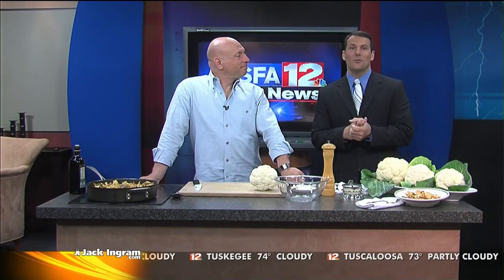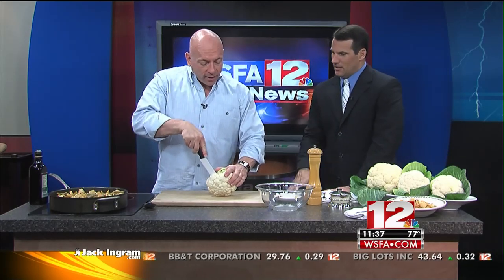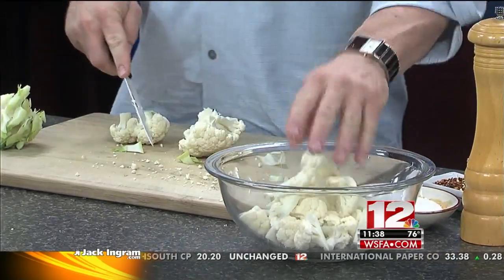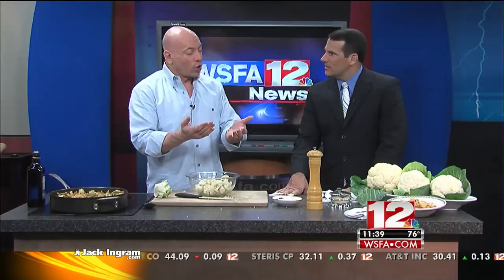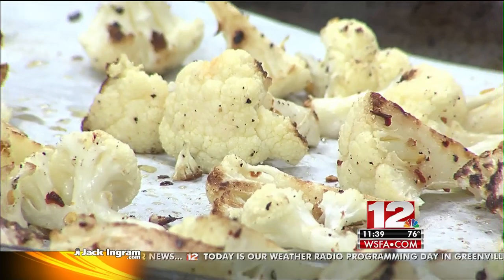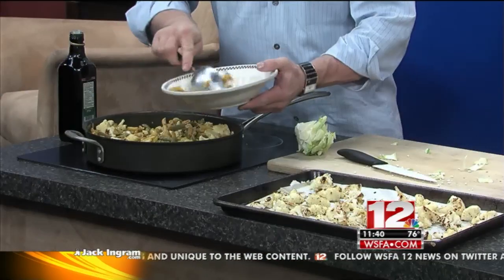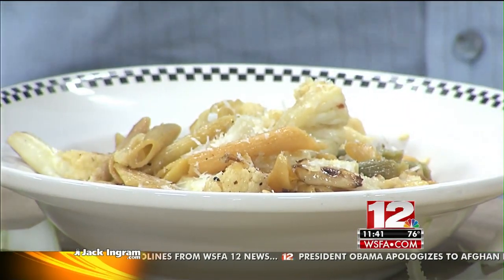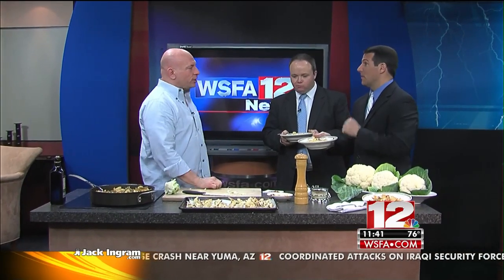Mark Leslie cooks with Cauliflower on WSFA-12's "Alabama Live!"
Food/Travel author and cook Mark Leslie (find his book "Beyond the Pasta: Recipes, Language & Life with an Italian Family" on Amazon, Kindle, Nook, iBooks and his "Beyond the Pasta" app on iTunes) shows the versatility of cauliflower ~ it shouldn't be confined to your grandmother's crudites party platter any more.
With host Judd Davis, Mark shows viewers how to roast cauliflower for use as a side dish, then he turns that roasted cauliflower into a second dish—Spicy Roasted Cauliflower with Penne Pasta. Using that same roasted cauliflower, Mark provides a third recipe for a gluten-free, lactose-free and truly vegan soup.
Buon Appetito~